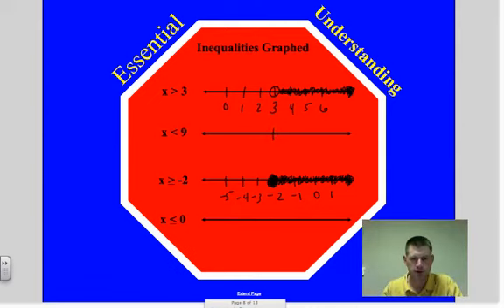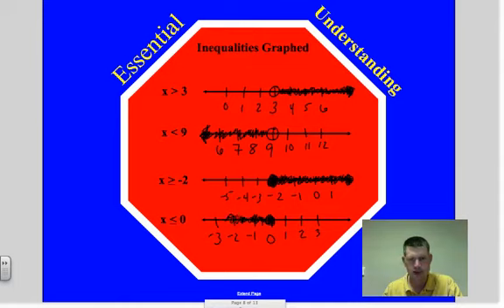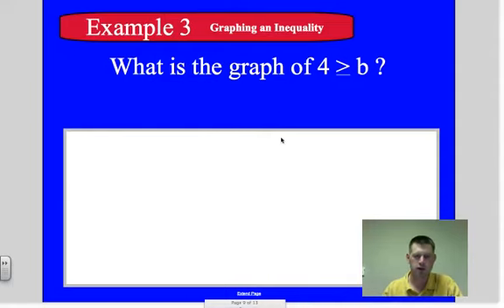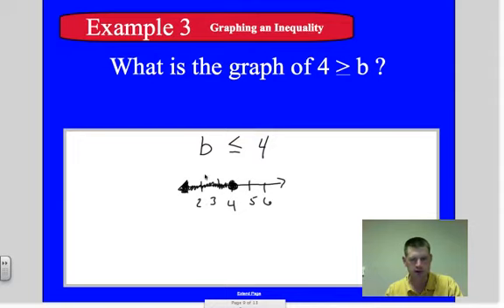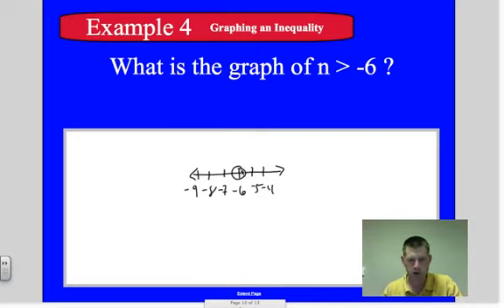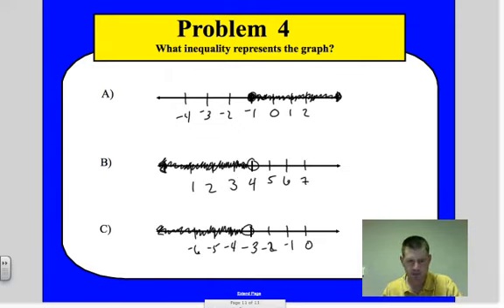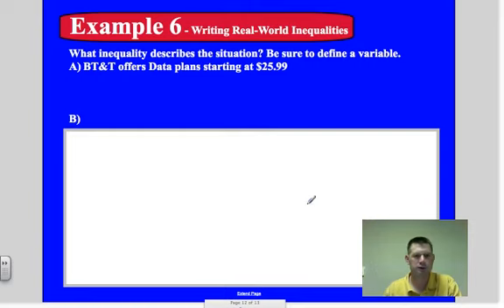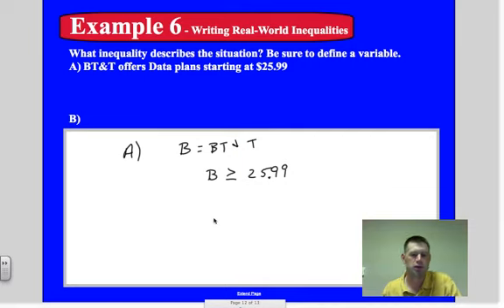Ch.3-1 Part B Inequalities and Their Graphs.mp4